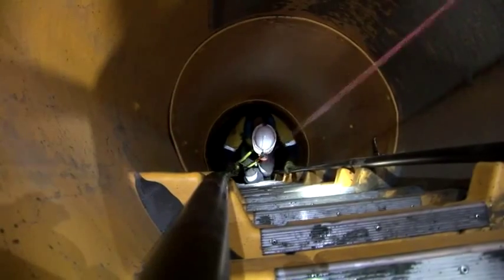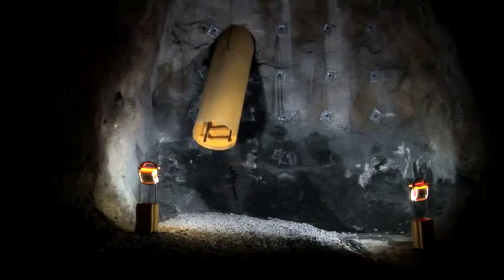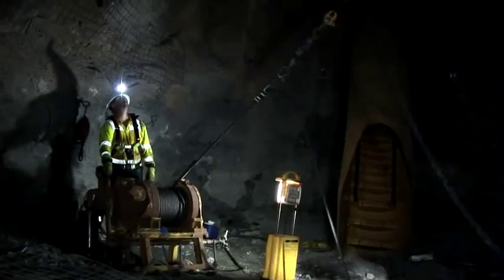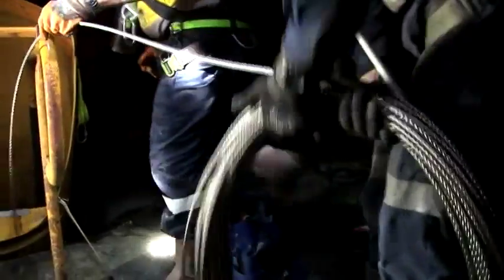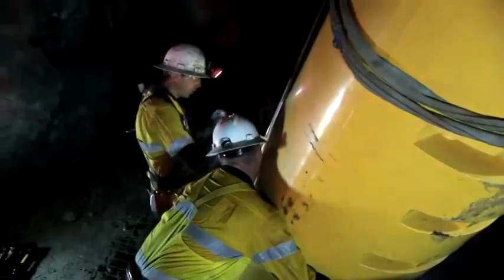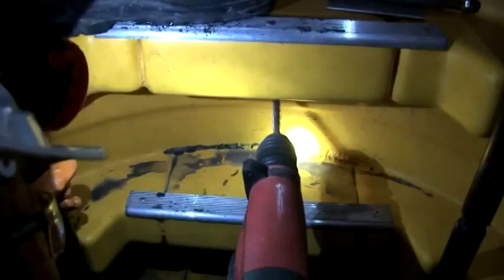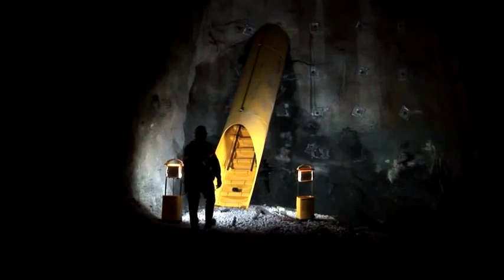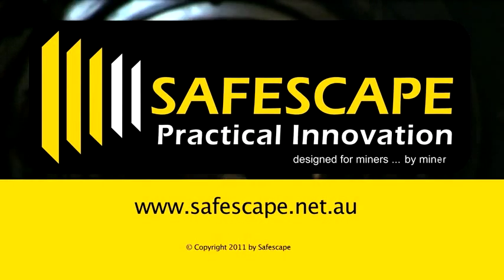Safescape - Introduction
Safescape is the designer, manufacturer and installer of Laddertube -- the ultimate escapeway system for underground mines.

Fully enclosed, durable, compact and cost efficient, Laddertube is safe and easy to install and use.

To date, over 7,500m/ 25,000ft of Laddertube has been installed in 39 mines across the globe.

Safescape Laddertube -- a practical innovation designed for miners, by miners.